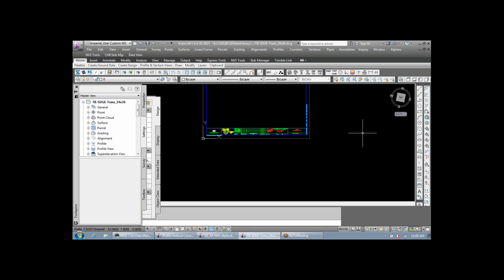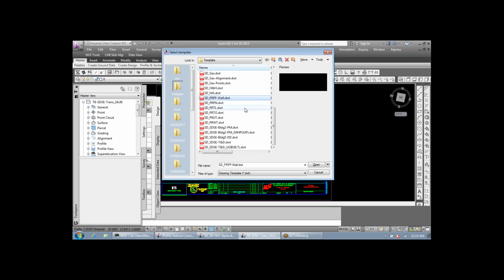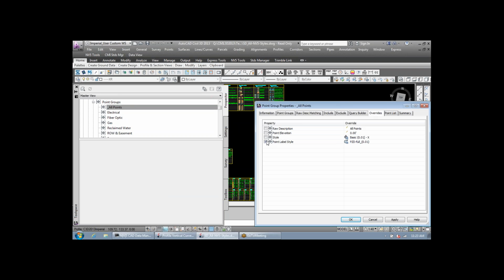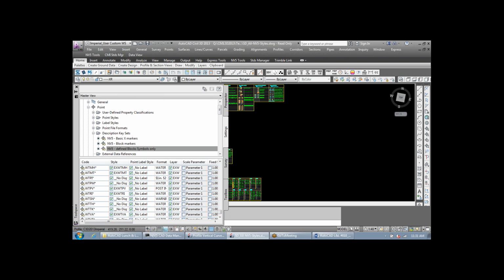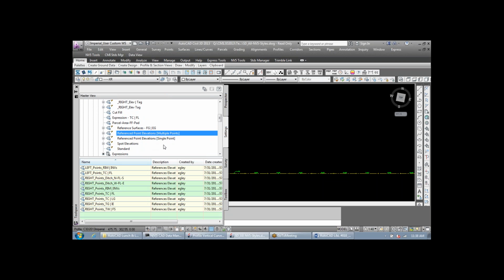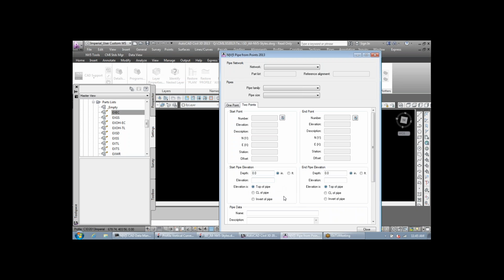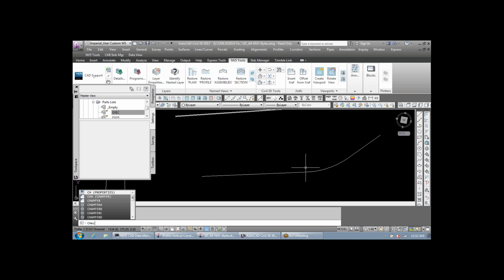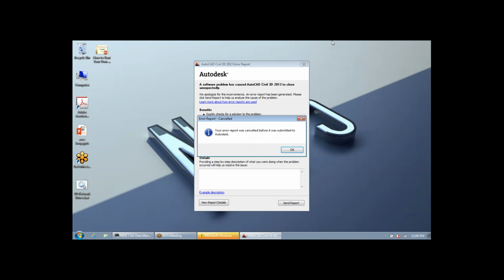AutoCAD L&L #010_2015-11-03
An AutoCAD Civil 3D 2013 Lunch & Learn presented by Jarrod Egley @ NV5's San Diego office on March 11, 2015.

Topics:
1.  NV5 logo
2.  File Etiquette
3.  Use the right Template
4.  Template Updates
5.  EXTO
6.  Point Styles
7.  Point Description keys
8.  Point stringing codes
9.  Alignment Labels
10.  Surface label styles
11.  Pipe networks
12.  LISP Routines
13.  Sections
14.  Profile Vertical Curve labels